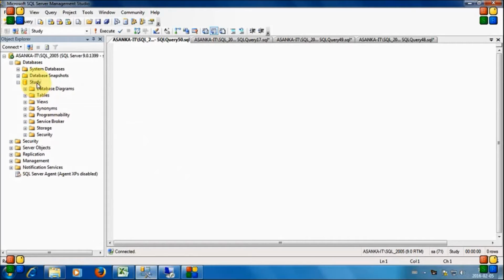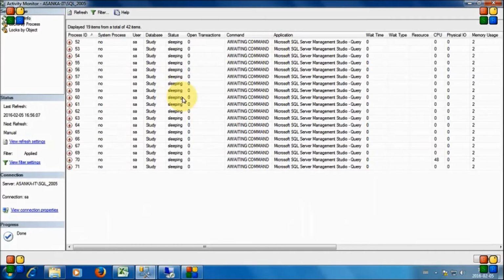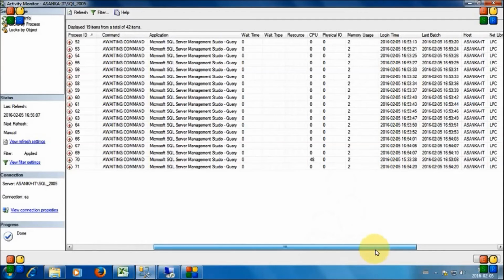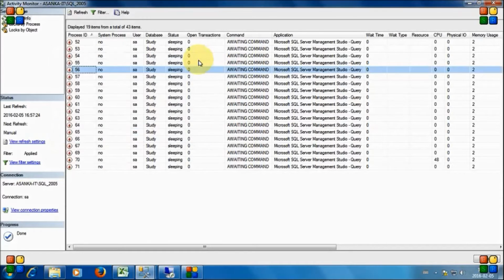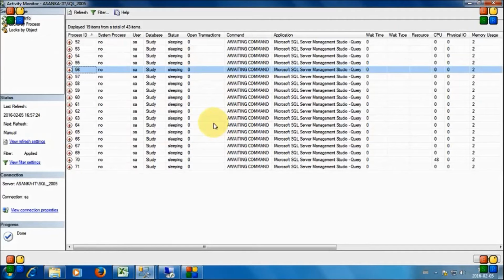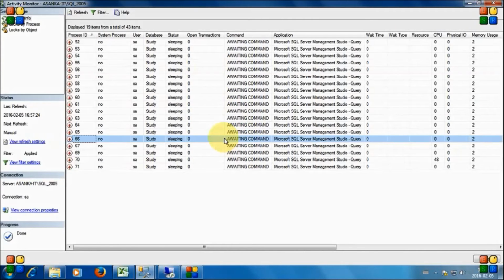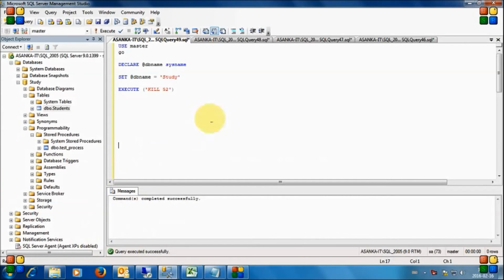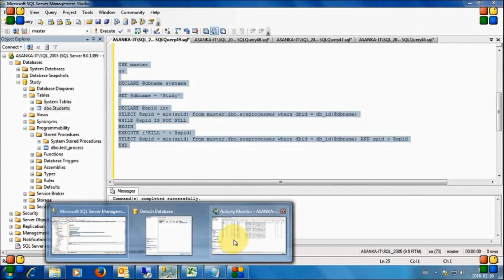How To Kill All Database Processes in SQL Server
SQl management studio provides lot of facilities to manage SQL processes.
The “Activity monitor screen” which will show you some very useful and important information about SQL processes.
It will show you all active processes, there status, number of open transactions for each process, the application by which the process is generated, Wait time CPU and memory utilisation, and the host name, means the host or the machine by which the process is initiated etc.
If a process is hanging, it will show the process icon with an hour glass.
Refresh it several times, sometimes the icon will turn to sleep mode if the process completes its execution.
If the icon remains an hour glass, the process may be hanging. Use other info as well to decide if the process is really hanging.

If you double click on the process ID it will show the SQL stamen subjected to the execution of the process.
If a process is hanging you can identify which application has originated the process, which SQL stamen is hanging and even more from which machine or the host the process is initiated
If some application users are complaining about uneven slowness, uneven timeouts etcetera, the reason behind may be one or more processors are hanging.
What can you do now? You can restart the SQL server or the service which will disconnect all databases and all applications disturbing all the users.
Or otherwise you can take the database to off line and bring it back to online. Or you can disconnect all connections to the database. The disturbance may be lesser than the previous case but still lot of applications and users can be disturbed, especially in an industrial setup.
And still you do not know the real reason for the slowness or the malfunctioning as well.
Go and examine the processors. Identify exactly which process is hanging. And most probably you will be identifying how and why.
So you can find permanent solution.
But the immediate solution is you can kill the troubling process or the few. It will solve the issue with minimum disturbance immediately.

After identifying the correct process, you can right click on the process ID and click on ‘Kill process’ button. It will kill the selected process.

You can kill processors using SQL statements and, using SQL commands you can kill all processors at once as well.

Code for Killing Processes Individually
USE master
go

DECLARE @dbname sysname

SET @dbname = 'YourDB'

EXECUTE ('KILL 53')

Code for killing all Processes
USE master
go

DECLARE @dbname sysname

SET @dbname = 'YourDB'

DECLARE @spid int
SELECT @spid = min(spid) from master.dbo.sysprocesses where dbid = db_id(@dbname)

WHILE @spid IS NOT NULL
BEGIN

EXECUTE ('KILL ' + @spid)

SELECT @spid = min(spid) from master.dbo.sysprocesses where dbid = db_id(@dbname) AND spid  @spid
END